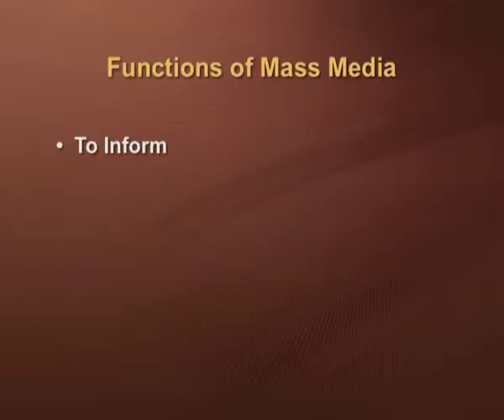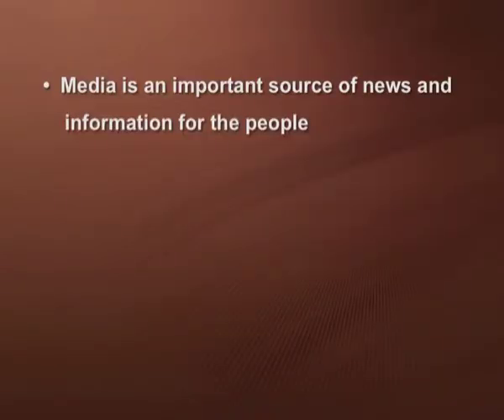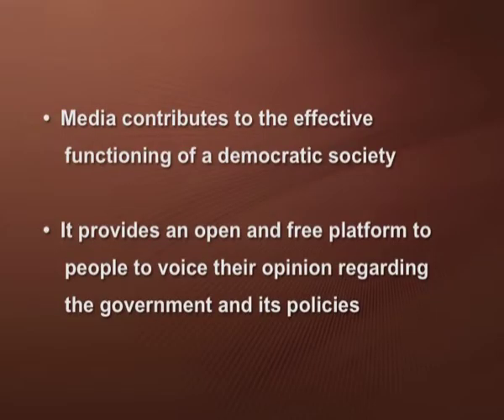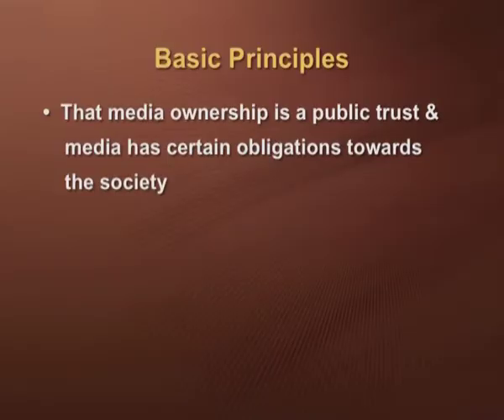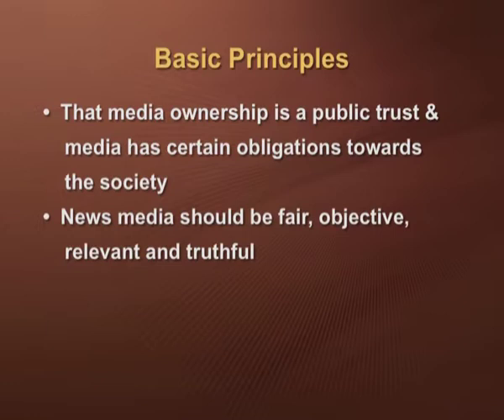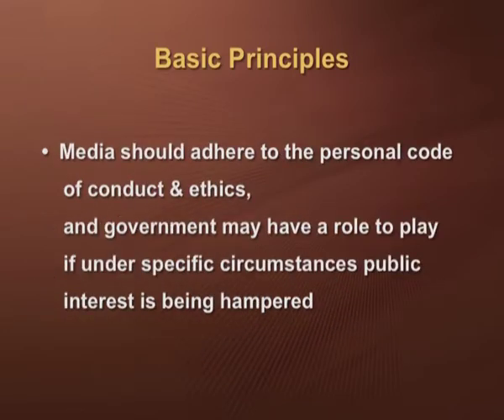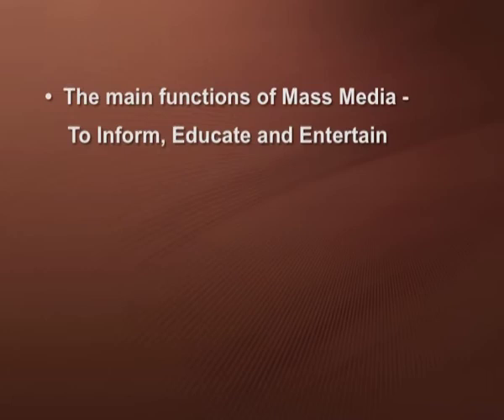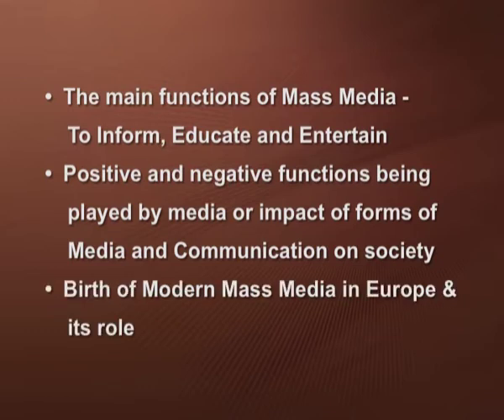SOCIOLOGY XII,CH 07, EP 02